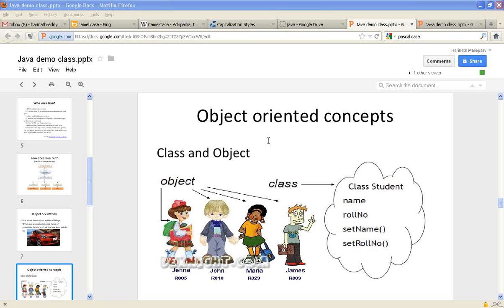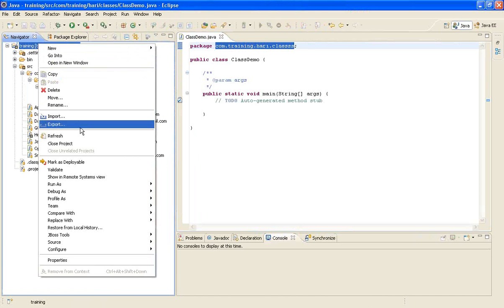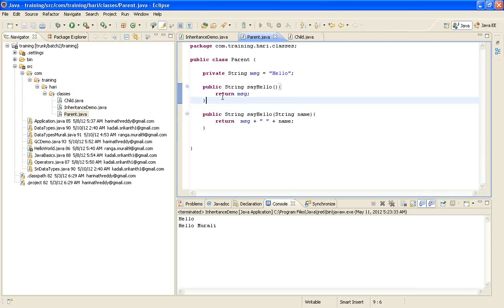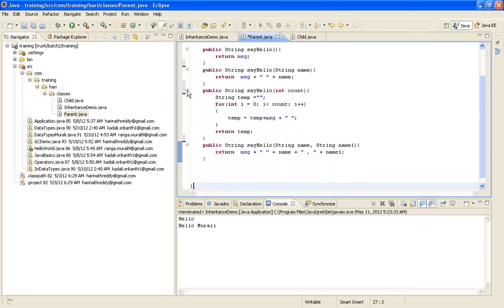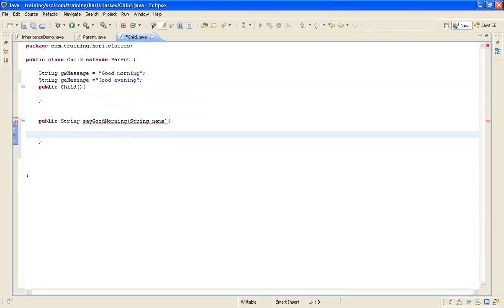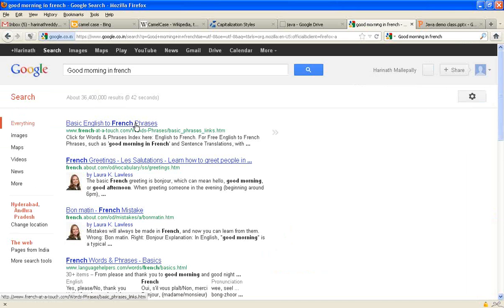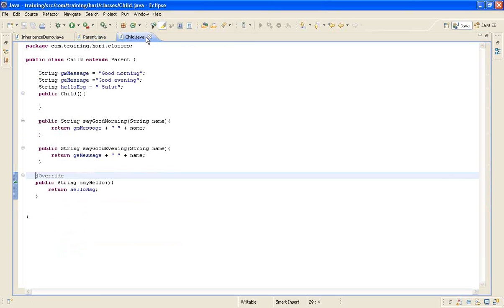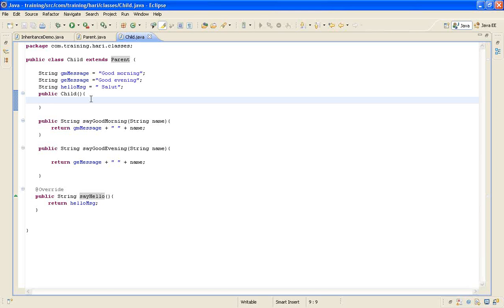Polymorphism and inheritance java part 1.wmv